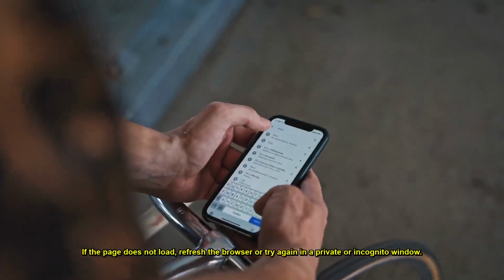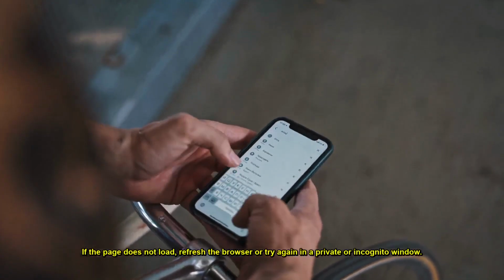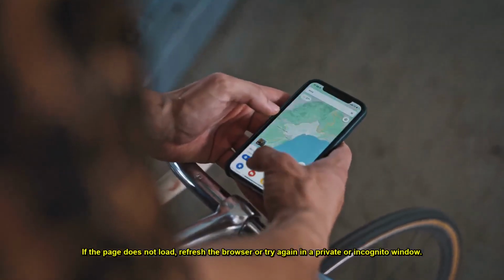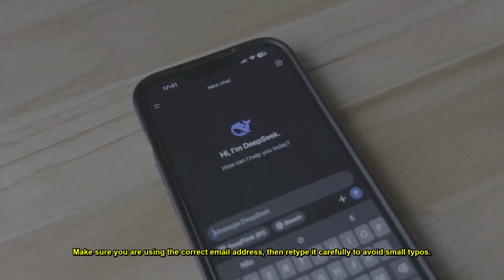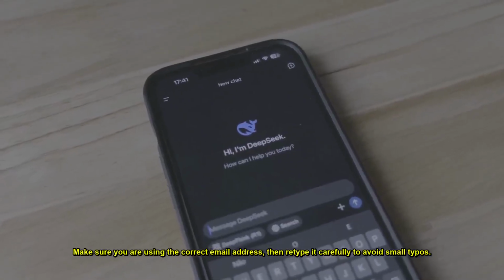How to register with Datadog for Application Performance Monitoring - Complete Guide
Welcome to our comprehensive guide on how to register with Datadog for Application Performance Monitoring! In this video, we'll walk you through the entire registration process step-by-step, ensuring you can effectively monitor your applications' performance and gain valuable insights. Whether you're a beginner or looking to enhance your APM skills, this tutorial covers everything you need to get started.